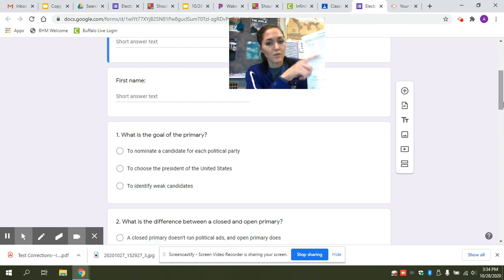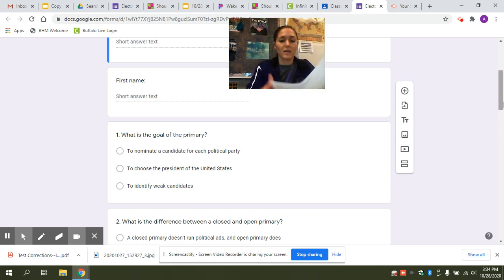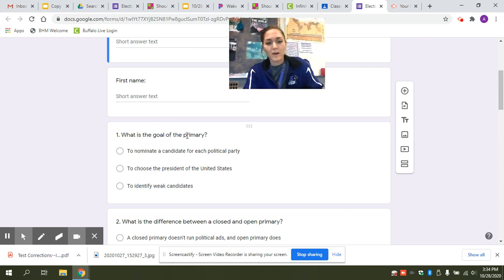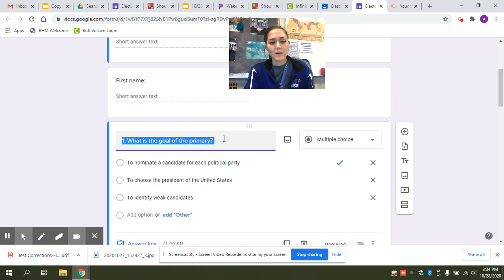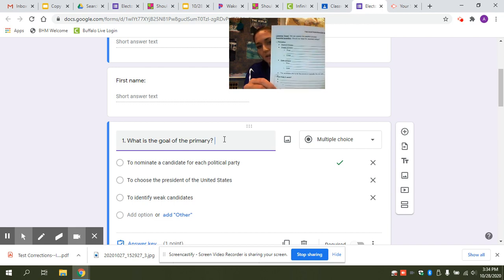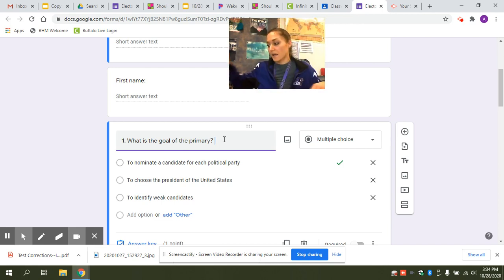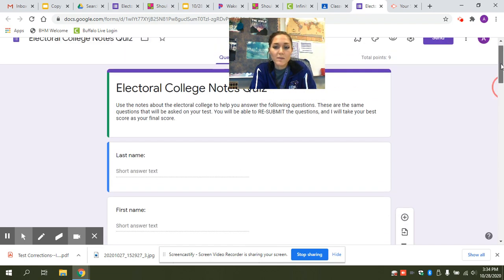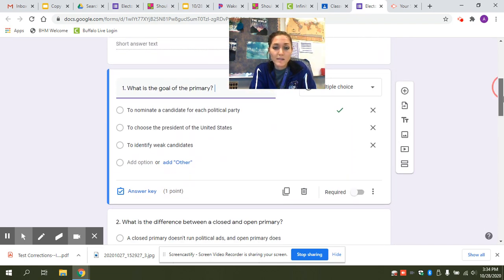Video Instruction 10/29 AG